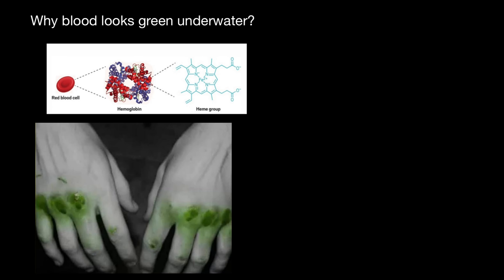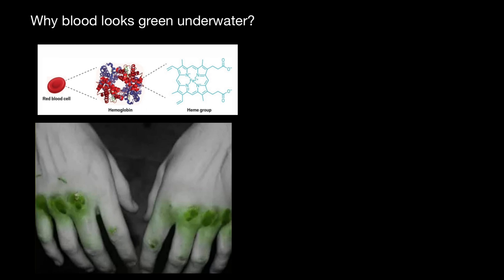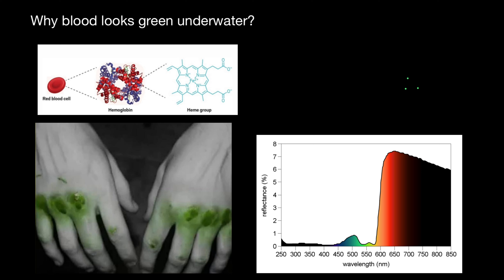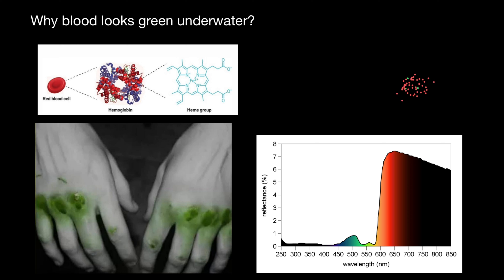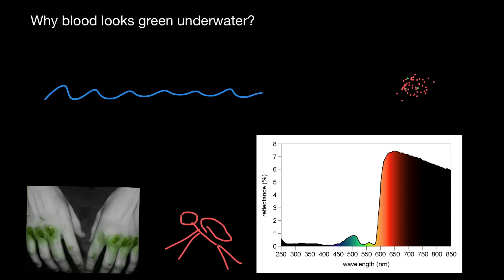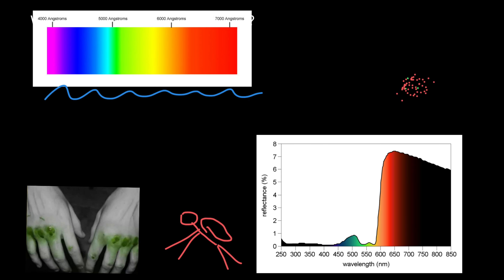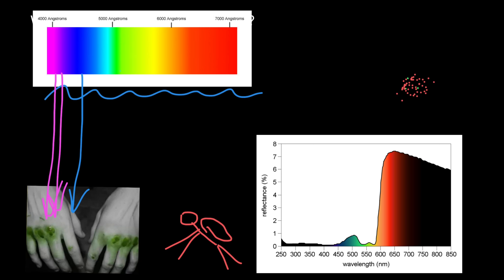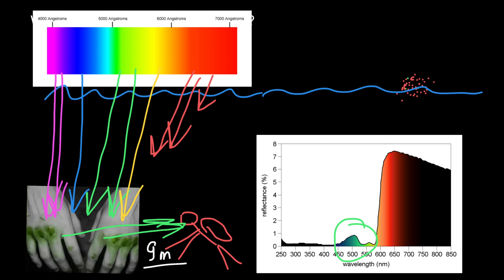Why Blood Appears Green Underwater?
As you see in this video, blood mostly reflects red light. Interestingly, though, blood also reflects a little bit of green light. If we shine white light (which contains all colors) onto the blood, blood looks red since it reflects so much more red light than green light. However, if we use a light source that contains all of the visible colors except red and shine it onto the blood, the blood will be green. With no red light present in the first place, the blood can't reflect any red light. The only thing left that it can reflect is the green light. The blood is therefore green. Note that this is not a trick of the eyes. The blood is literally green. In fact, human blood is always a little bit green. We usally don't notice the green color of blood because there is typically so much more red light being reflected by the blood. But if you shine a light on the blood that contains green light but no red light, the green color of blood becomes obvious.
Water is naturally very slightly blue colored because it absorbs some of the red light passing through. The deeper you go in the ocean, the less red light there is in the sunlight that reaches you. Without red color in the sunlight, only green light reflects from the blood. This fact can be startling to divers who get a cut while diving. Again, the blood does not change when in the deep ocean. Rather, the green color of blood that is always there becomes obvious once the brighter red color is no longer present. Since the green reflectance peak of blood is always there, blood can be obviously green anytime you have a light source with no red color, and not just in the deep ocean.